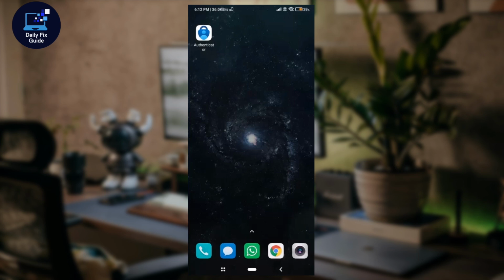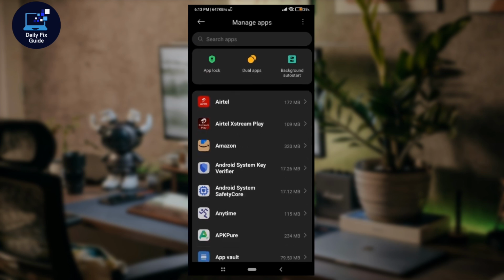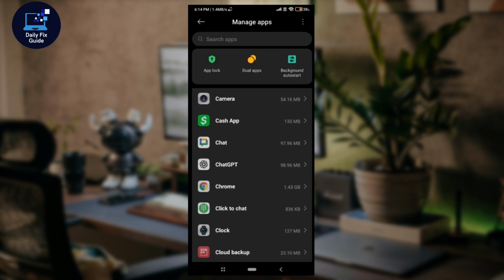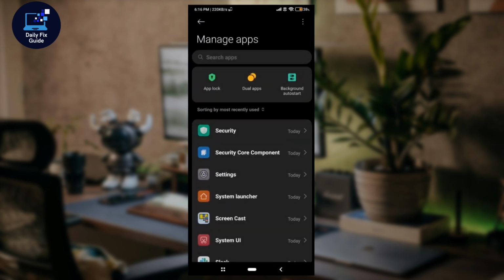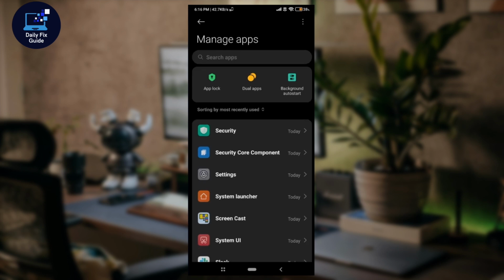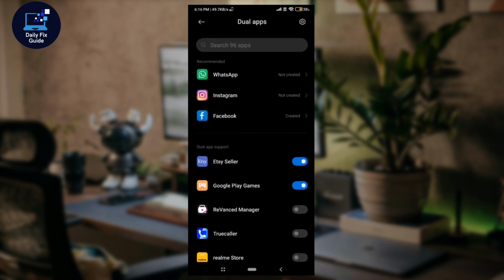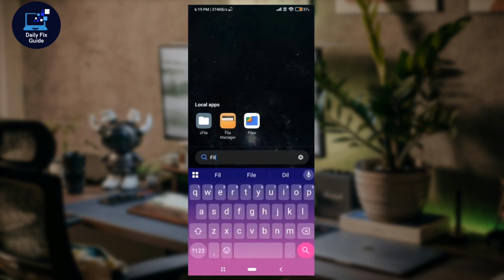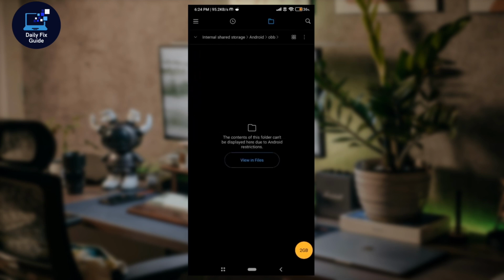How to Find Hidden Apps on Android Without Any App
Learn how to find hidden apps on your Android device without using any third-party apps. This simple guide helps you uncover hidden or disguised apps using built-in settings and tools.